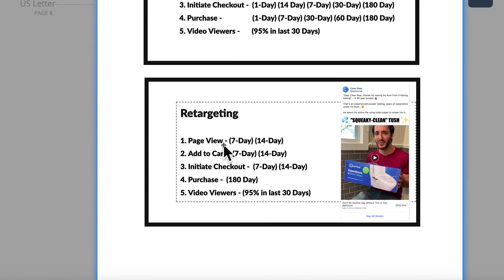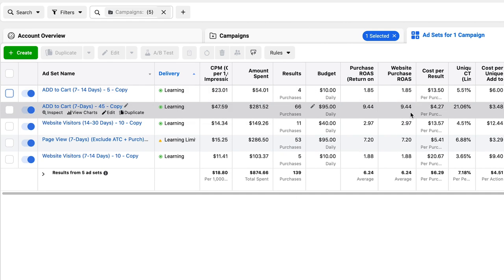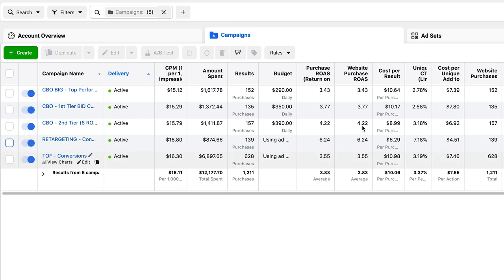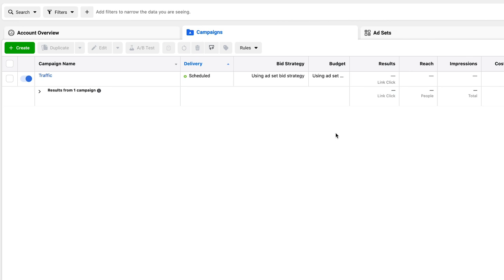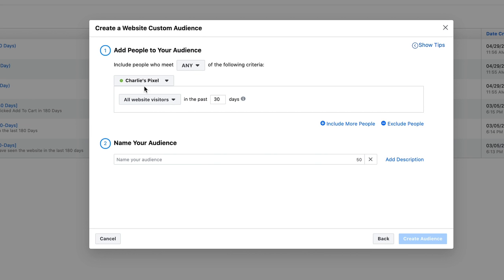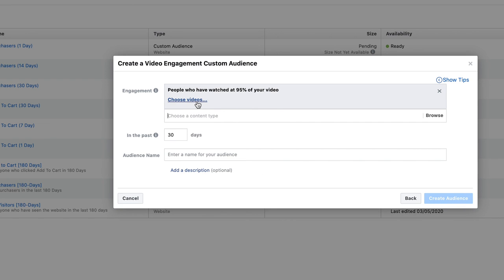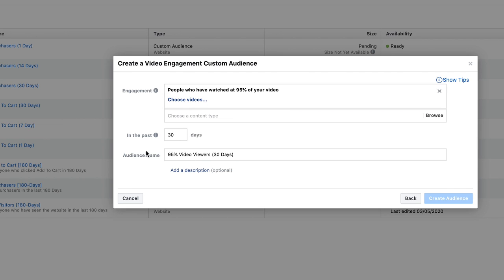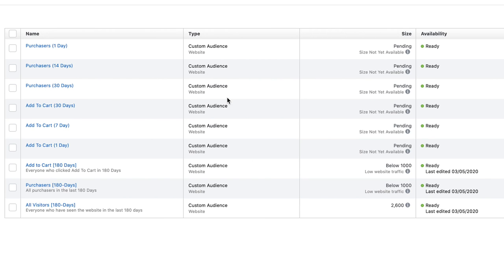2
#14 Walkthrough Set-up for Ads